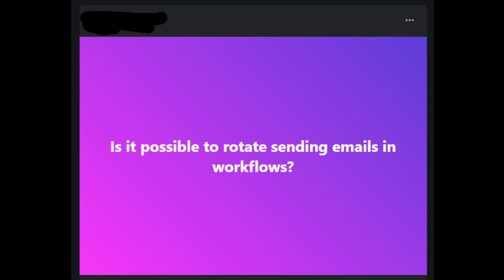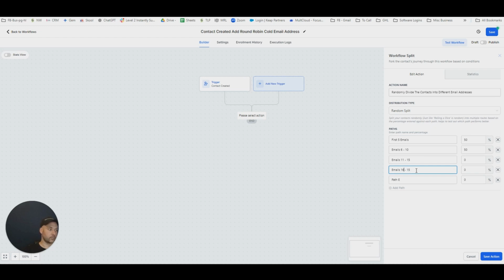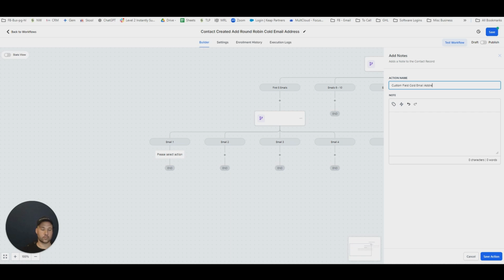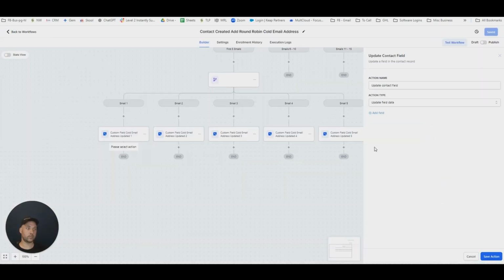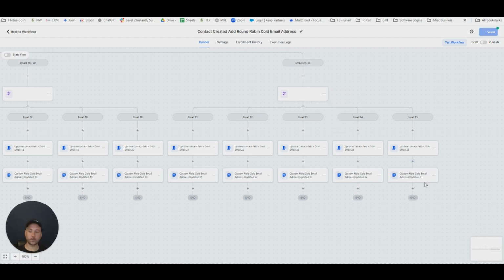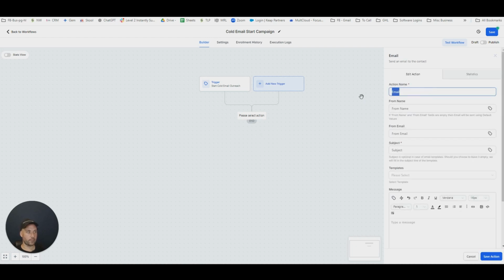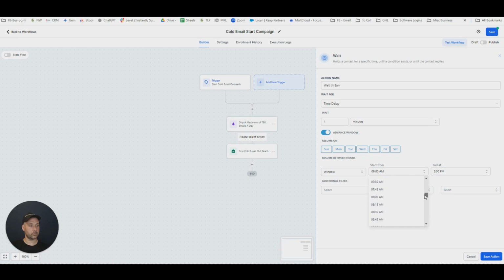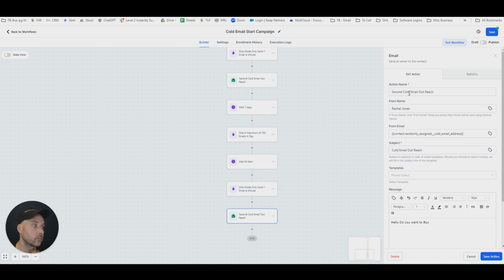How To Send Cold Email With Go High Level (Part Two)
🔥Facebook Page (Check it out for all things automation and ongoing support)

- SKOOL Group (Join Our Skool Group and get DAILY updates for FREE)